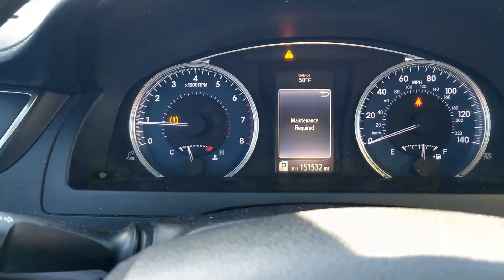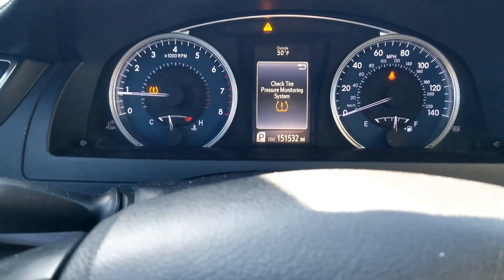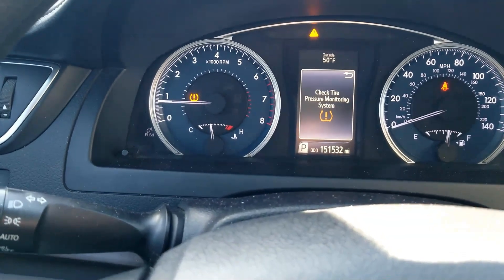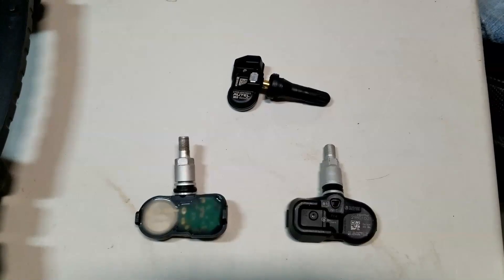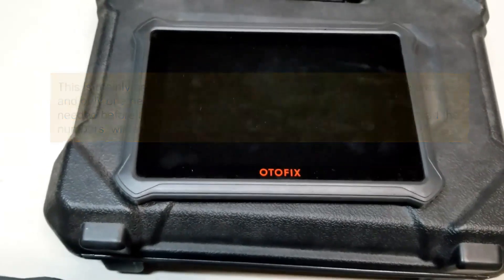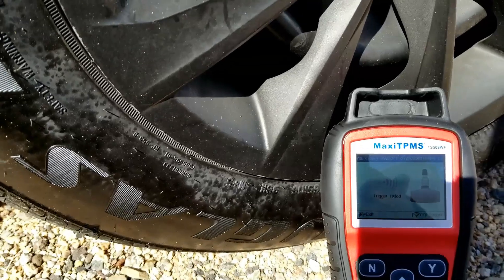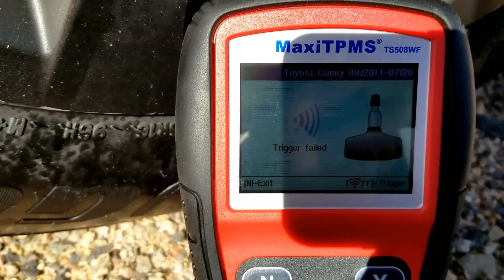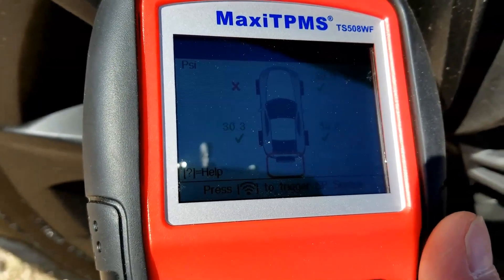Step by Step How to Find and Replace a Bad TPMS Sensor (Full Guide TPMS Replacement Program Cloning)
Here is a step-by-step instruction on how to find and replace a bad tire pressure monitoring system TPMS sensor. Including finding which tire has a bad TPMS sensor. How to buy a new one. How to read TPMS sensor IDs from the vehicle's computer or from the old sensor. Types of tools available to program the TPMS sensor. How to program the new sensor with the computer. How to do a Relearn after a new TPMS sensor is installed.

TPMS Sensor Basics (Time Marker 1:36)
Types of TPMS Tools Needed (Time Marker 2:37)
How to Find a Bad TPMS Sensor (Time Marker 5:42)
How To Read TPMS Sensor IDs From the Vehicle Computer Part 1 (Time Marker 8:10)
How To Read TPMS Sensor IDs From the Vehicle Computer Part 2 (Time Marker 9:00)
How to Clone a TPMS Sensor (Time Marker 10:33)
How to Break the Tire Down (Time Marker 12:01)
How to Install the New TPMS Sensor (Time Marker 13:30)
TPMS Re-learn (Time Marker 16:20)

Amazon Links to Items in Video
Autel TS508WF TPMS Programming Tool with Four Sensors

Autel Programmable TPMS Sensor

Otofix D1 Lite Scan Tool with TMPS Functions

Bead Buster XB-455

Valve Stem Puller